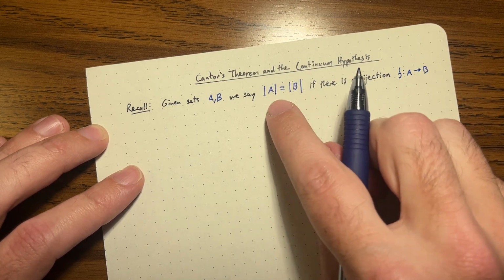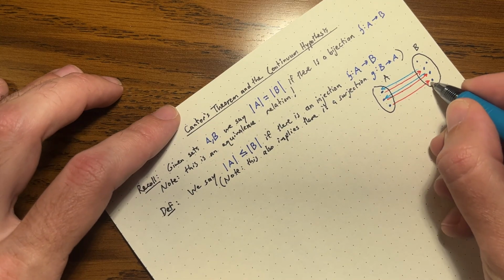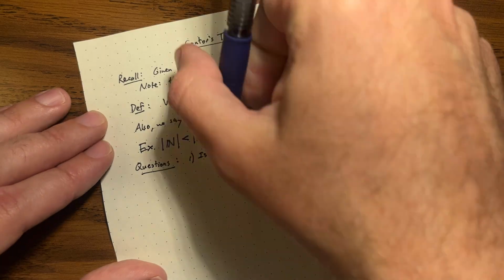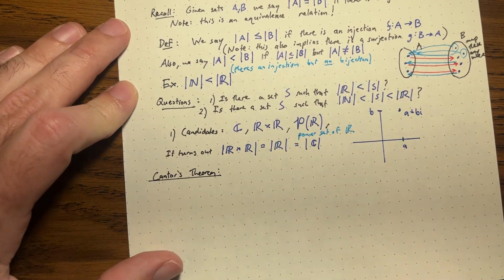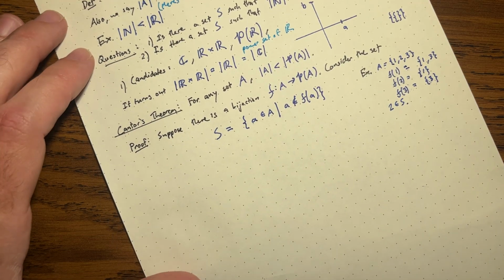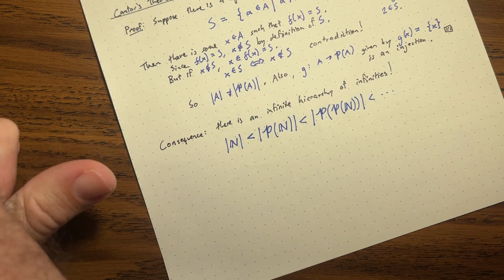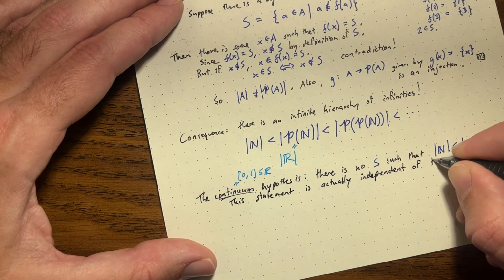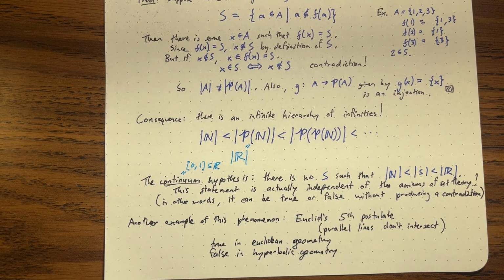Lecture 25 - Cantor's Theorem and the Continuum Hypothesis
In this lecture we discuss two interesting statements regarding the relative sizes of infinite sets: Cantor's Theorem and the continuum hypothesis.